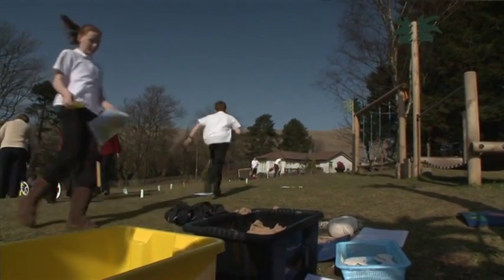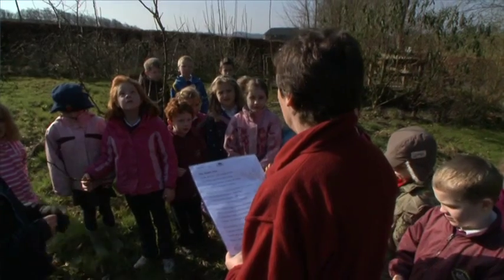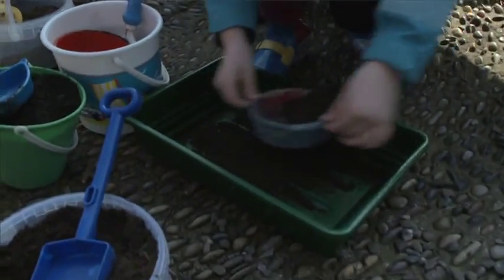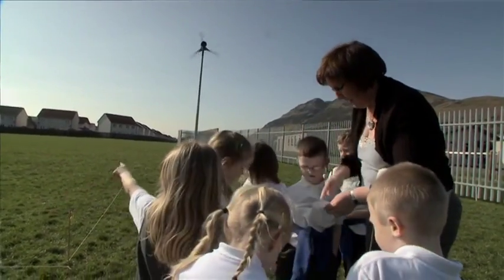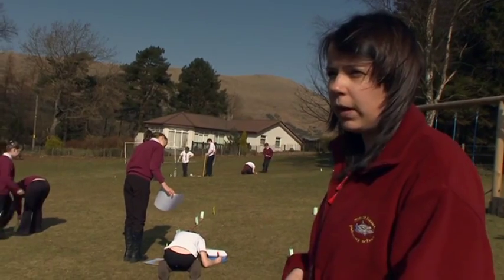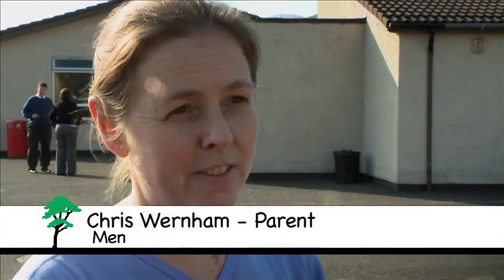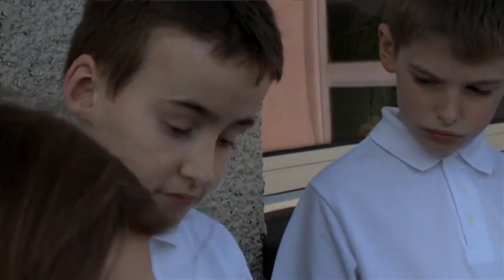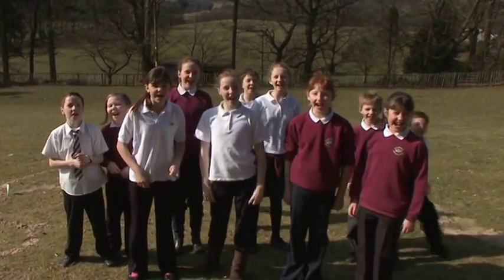Releasing the Potential of outdoor Learning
A video from 2009 - showing how schools in Clackmannanshire have been taking learning outdoors, with help from Grounds for Learning.